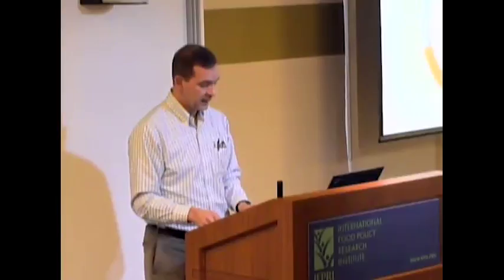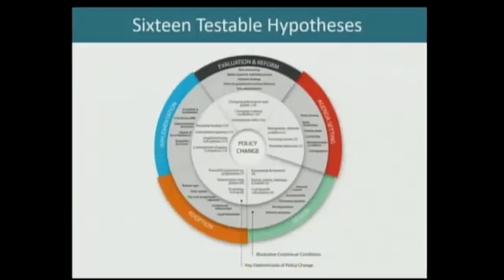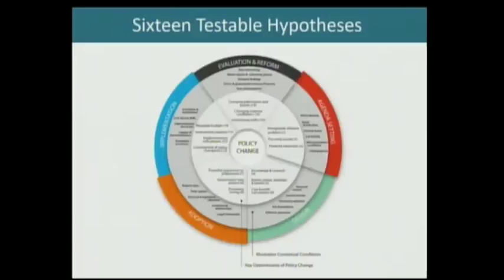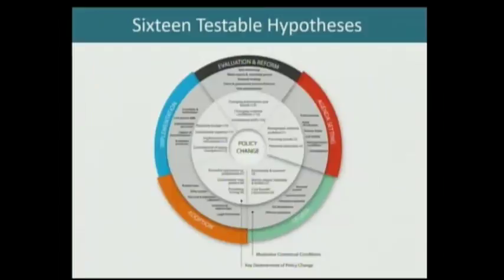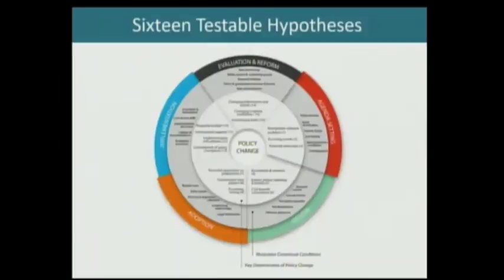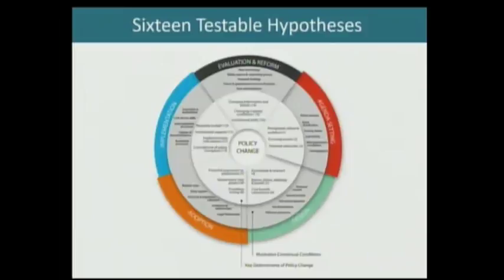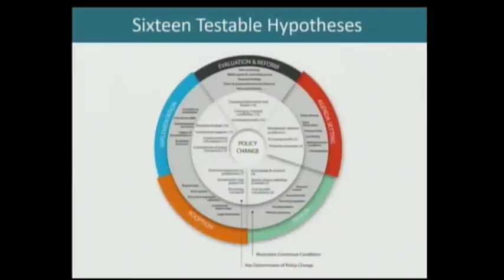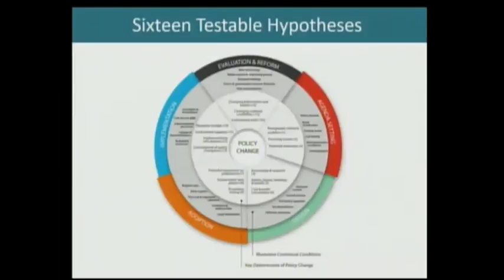What Drives Policy Change? Kaleidoscope Model of Food Security Policy 3/29 David Pelletier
Presentation by David Pelletier, Professor, Cornell University College of Human Ecology at the IFPRI Policy Seminar event , "What Drives Policy Change? Insights from the Kaleidoscope Model of Food Security Policy " held Wednesday March 29, 2017 in Washington DC.